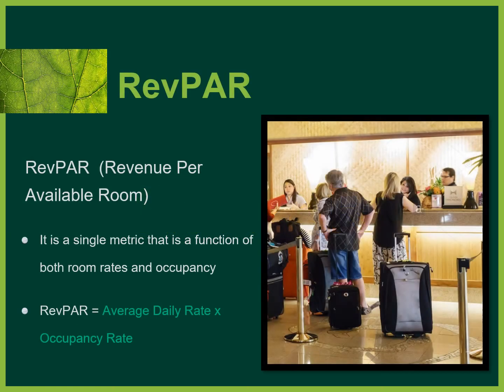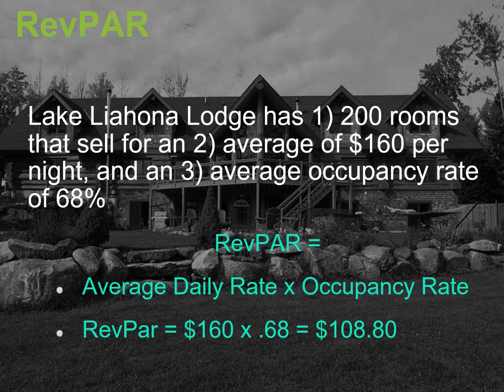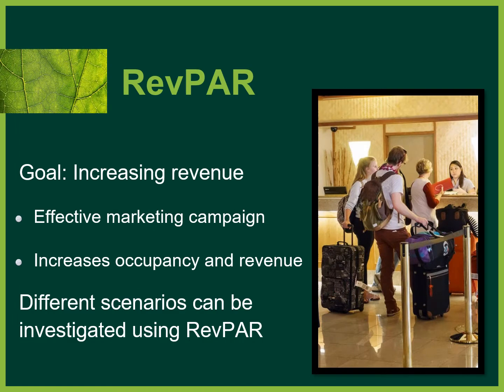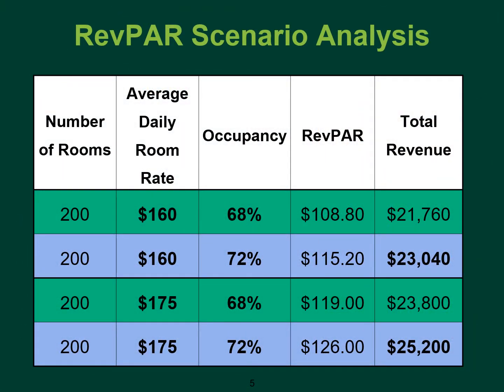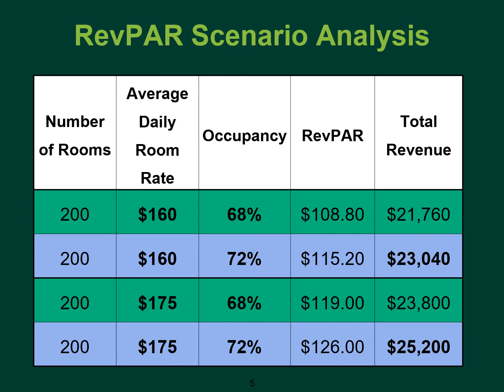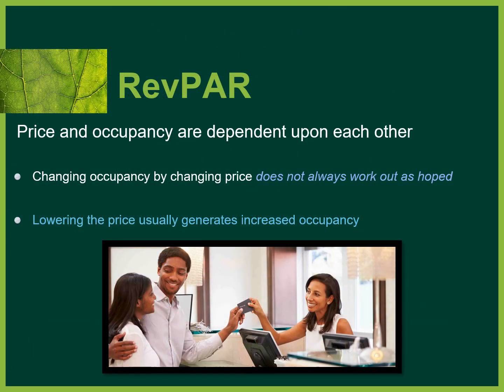RevPAR in Revenue Management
In this video, we discuss the RevPAR report and using it in parks, recreation, sports, tourism, and related agencies/departments.